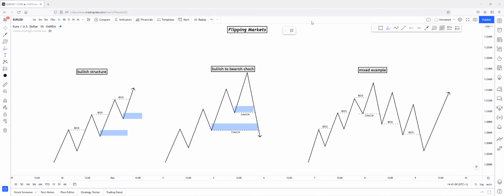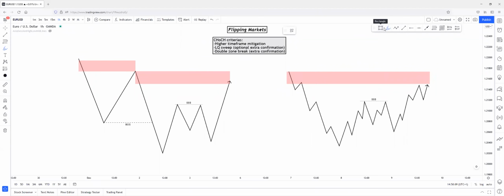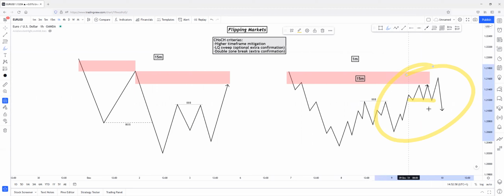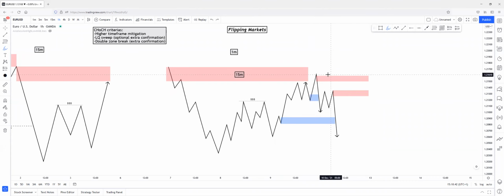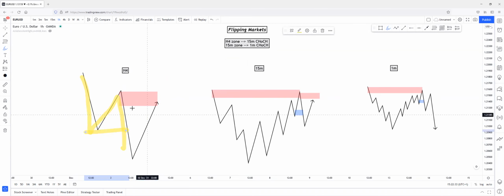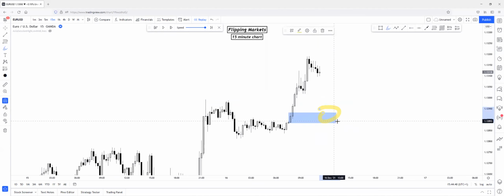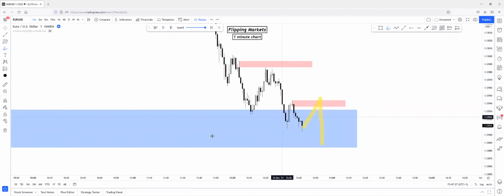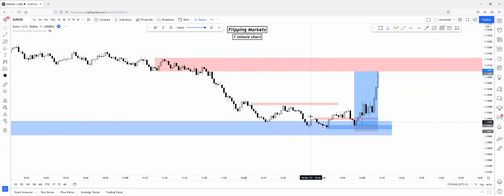15..Choch​ (change of character)